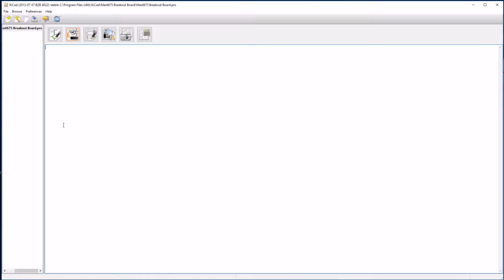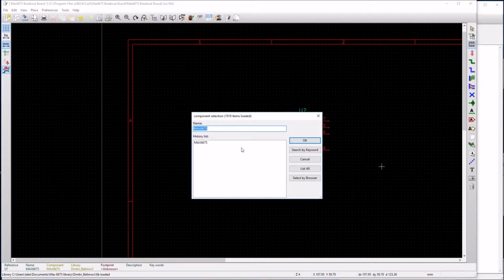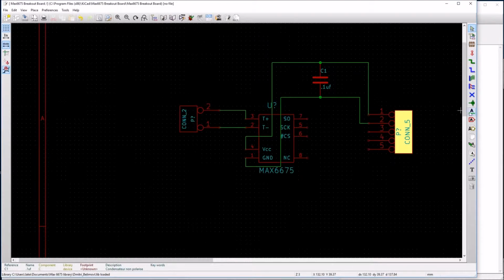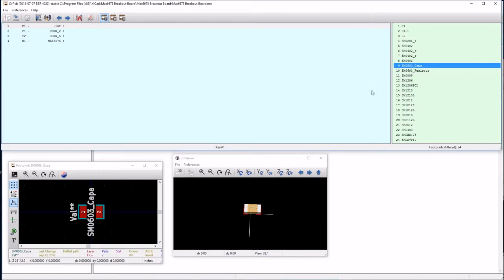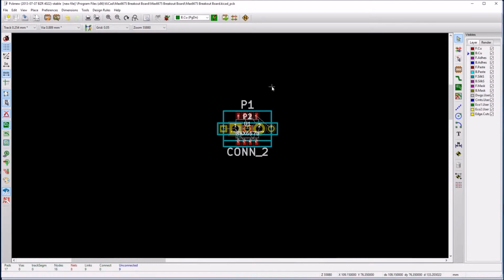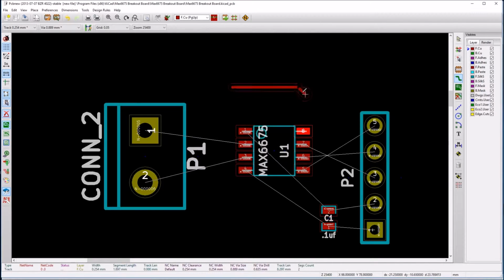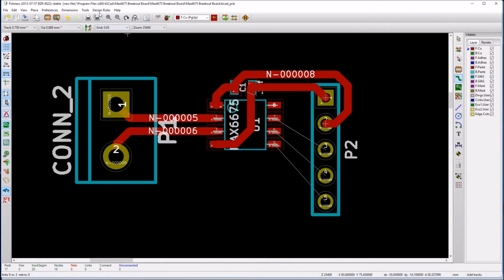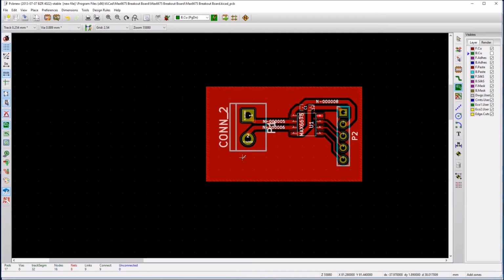Making a PCB and Kicad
Hope  you guys liked the video, tell me what you think in the description!!!